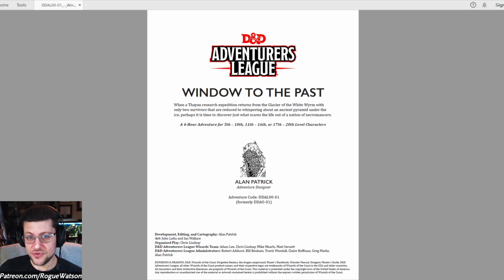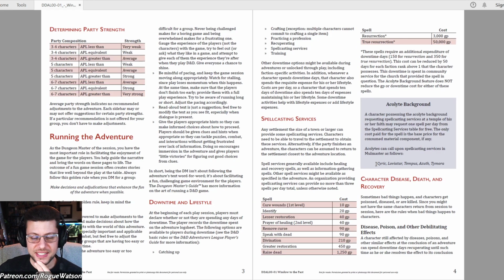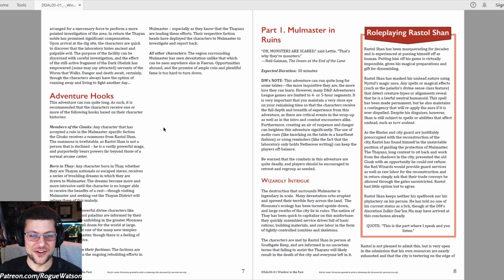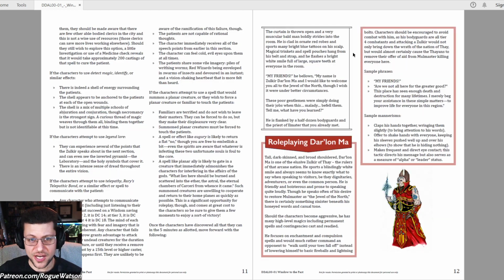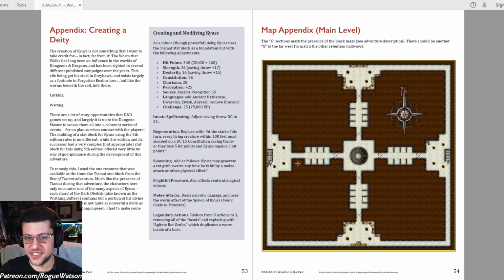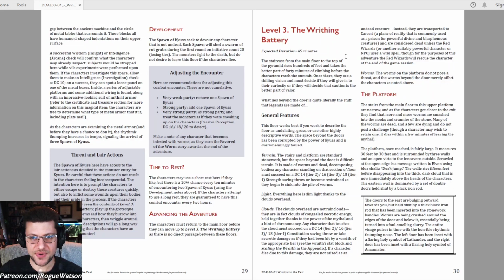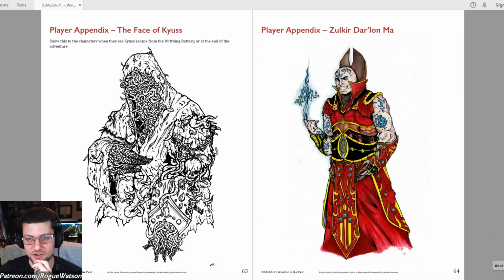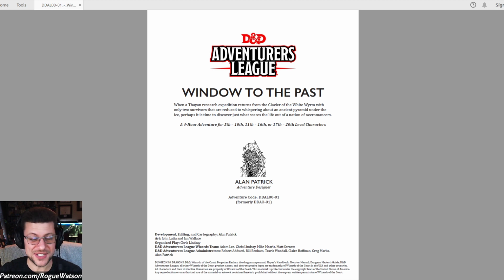DMs Guild Review - Window to the Past (Saga of the Worm 1)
Review of the DMs Guild Adventurers League module, "Window to the Past" by Alan Patrick